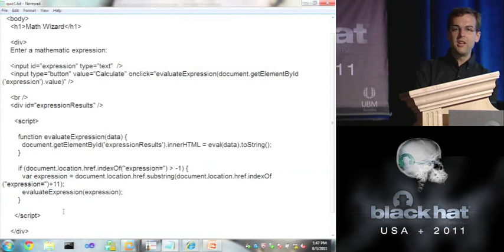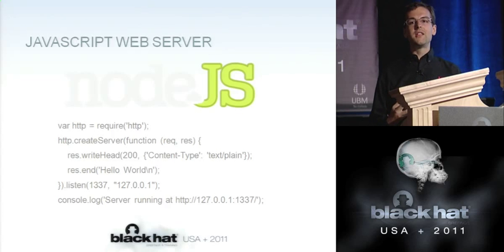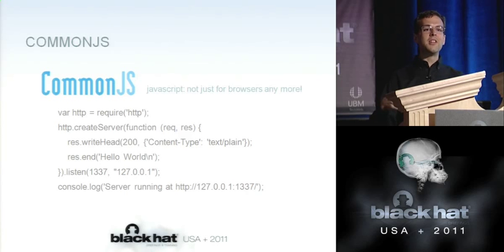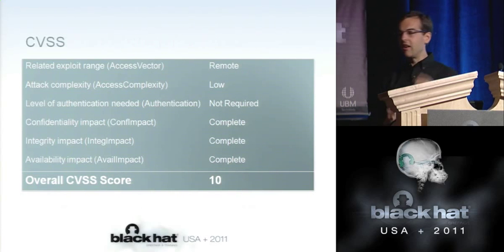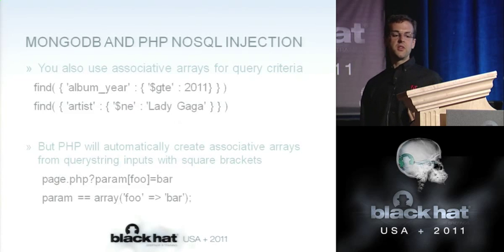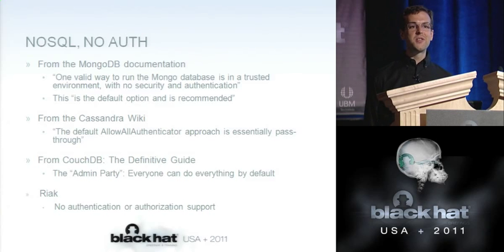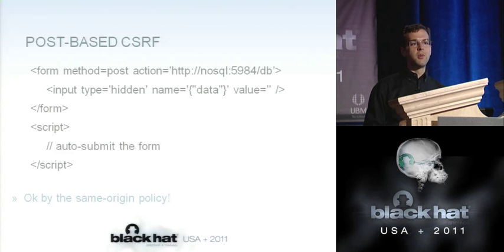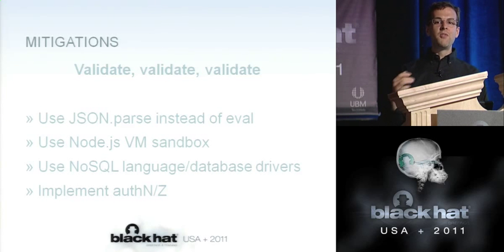BlackHat 2011 - Server-Side Javascript Injection, Attacking and Defending NOSQL and NODE.JS